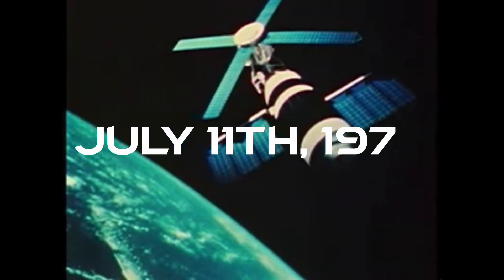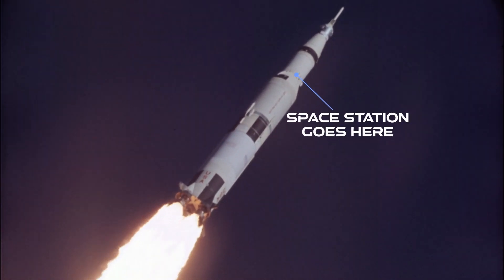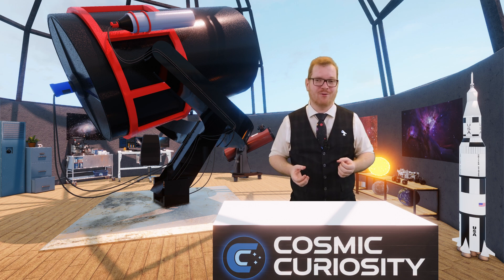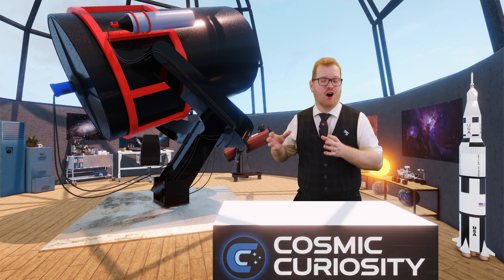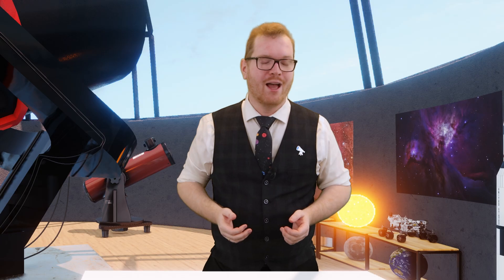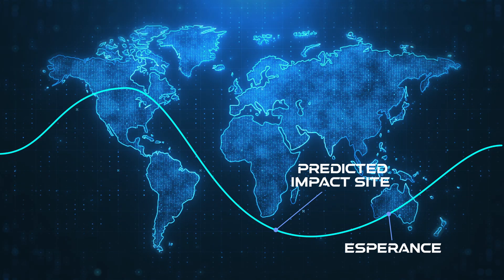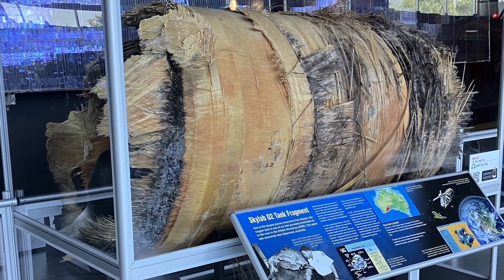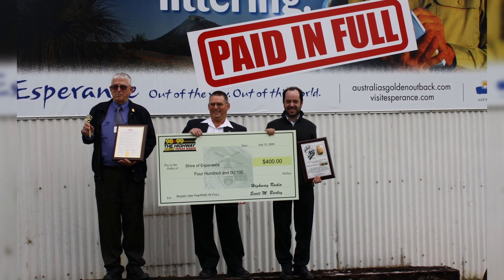NASA Crashed Skylab into Australia?! The Untold Story of the Space Station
Discover the untold story of NASA's decision to crash Skylab, the first American space station, in Australia. Learn about the dramatic events leading up to the controlled re-entry of the spacecraft, and the impact it had on the Australian Outback. Watch this fascinating video to uncover the history behind this incredible space mission. Don't miss out on this thrilling account of Skylab's final descent!